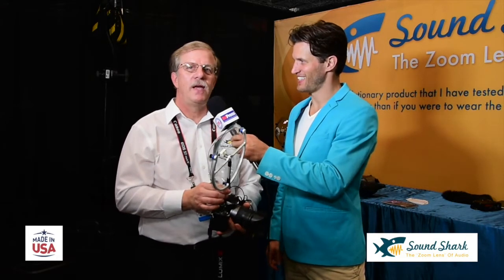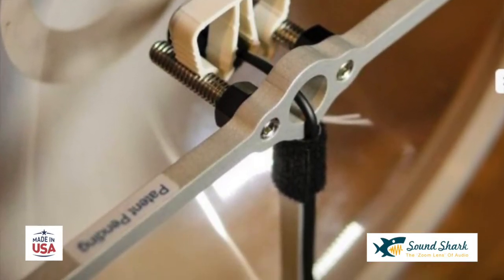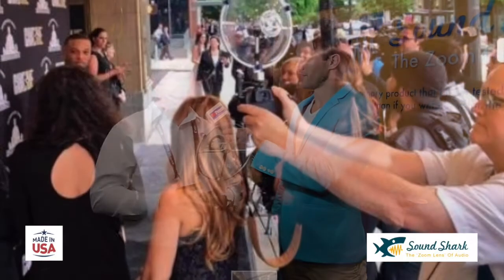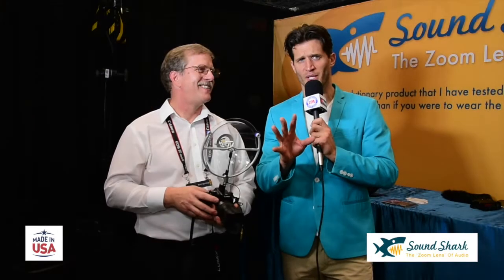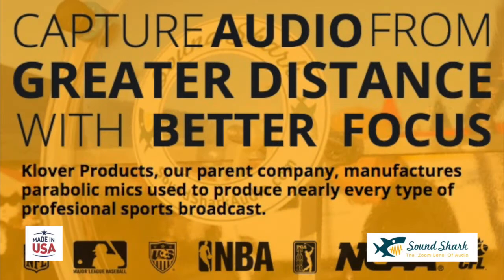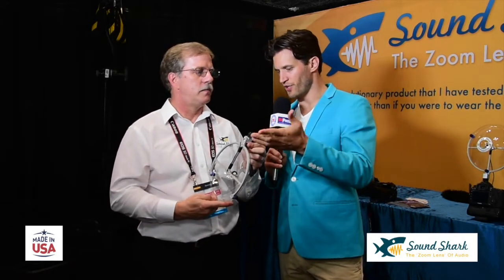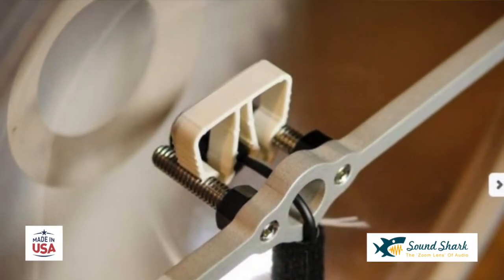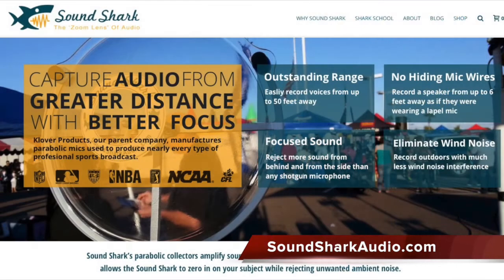Best of Show - Sound Shark Audio's Parabolic Mic at PhotoPlus NY 2016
IMPress Magazine interviews Sound Shark president Paul Terpstra who shows our correspondent Andy Peeke why this new mic is a must for those that shoot weddings, public events, sports or other hard to mic assignments.